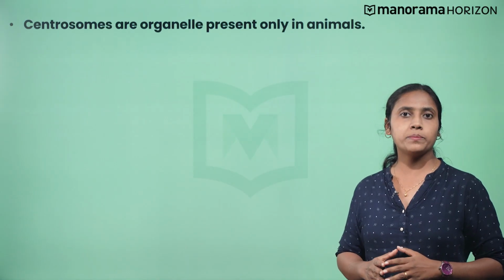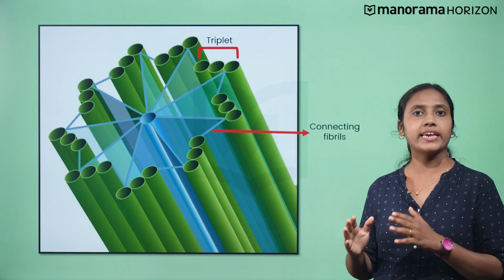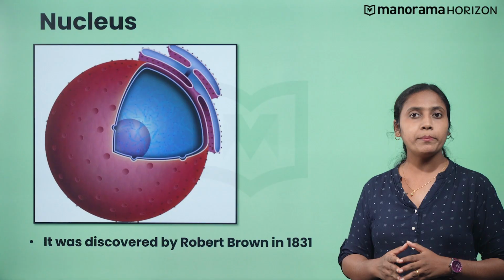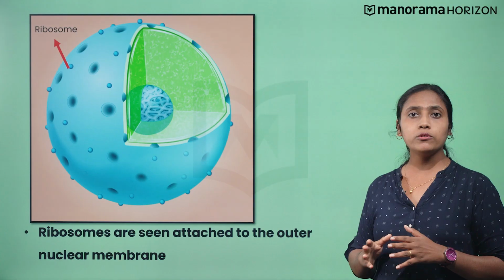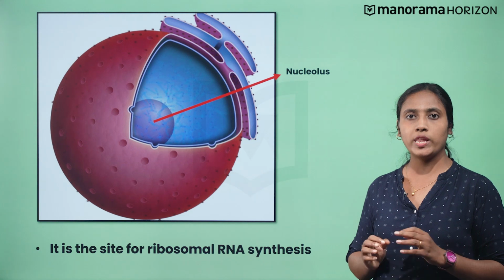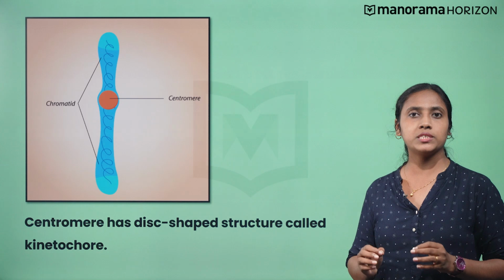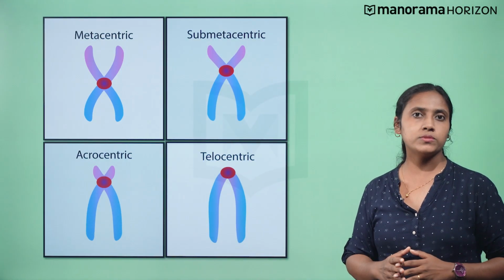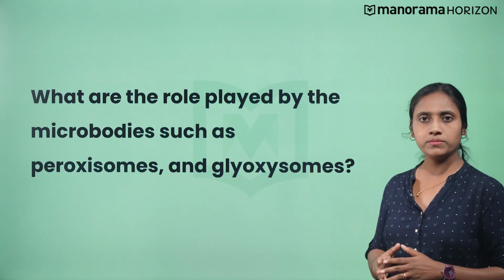Centrosome, Centrioles, Nucleus and Microbodies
This video will extensively cover concepts of centrosomes, centrioles, nuclei, and microbodies of a eukaryotic cell.